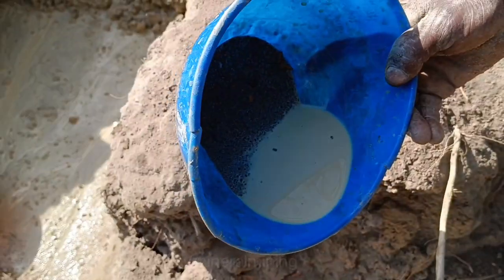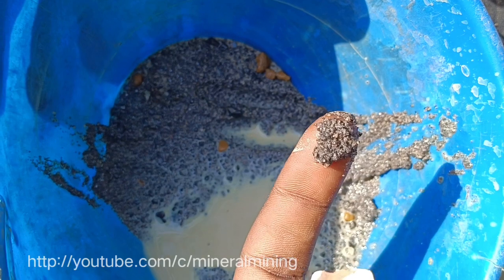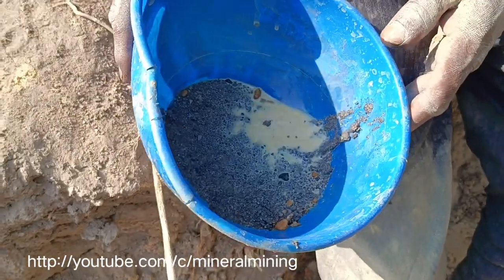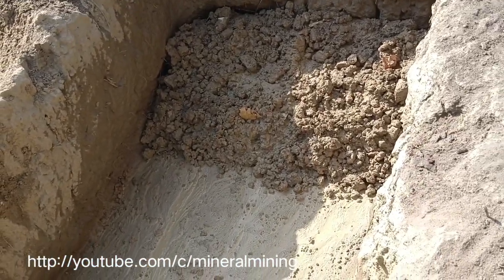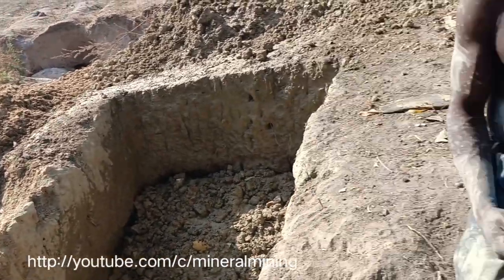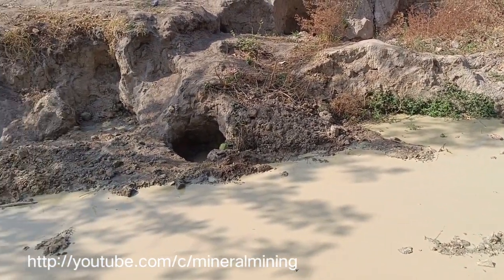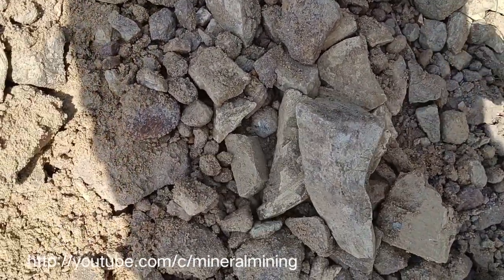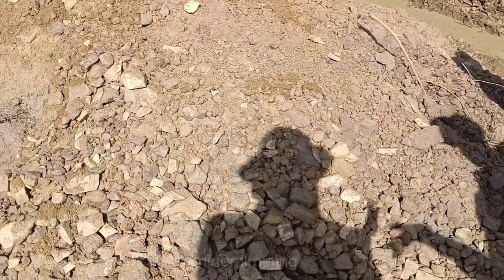MM129: Came across a group of artisinal miners in my search for Lithium minerals gave us hope